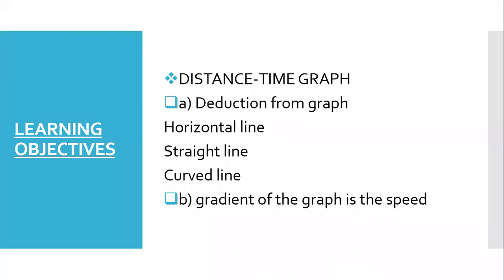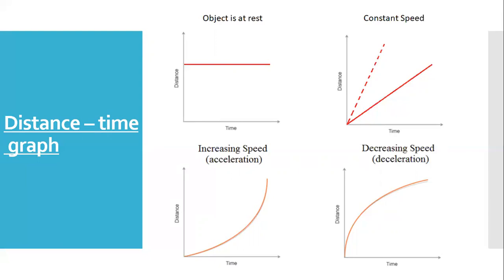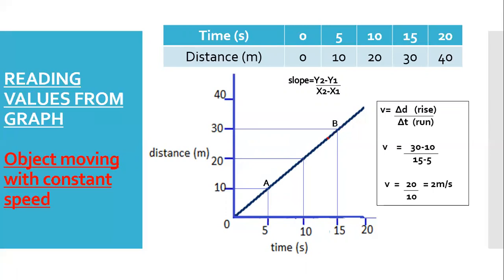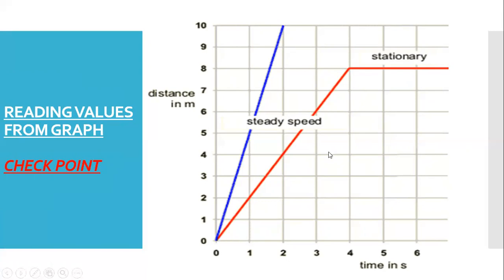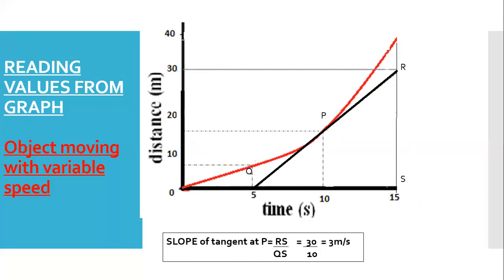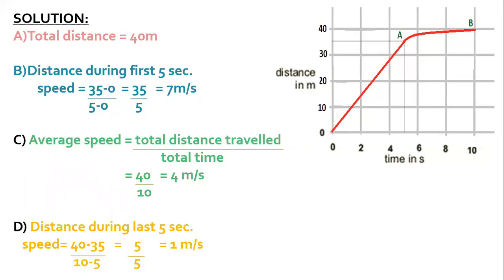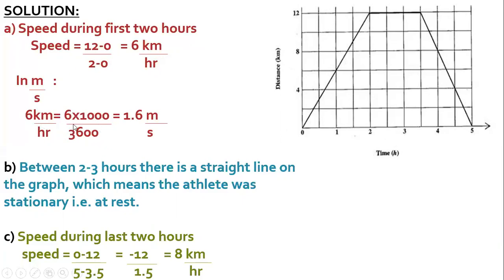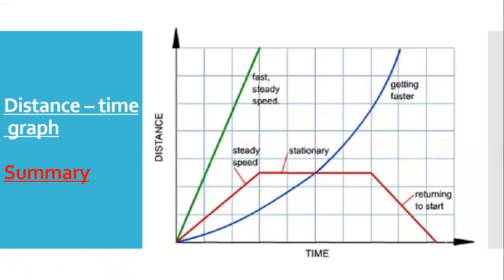Distance Time graph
In this video I discussed the shape of distance-time graph. How to determine speed of object using slope of graph in case when body is at rest and body is  moving with uniform or non-uniform speed.

Thanks!